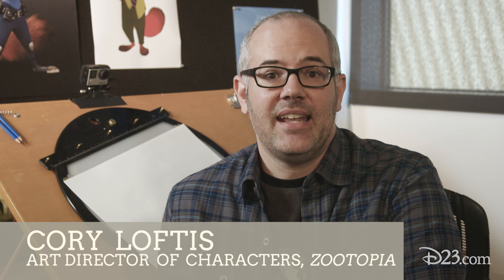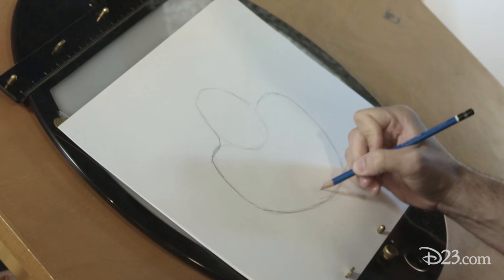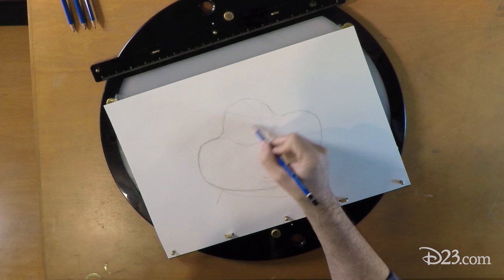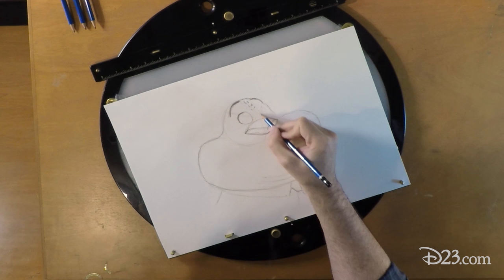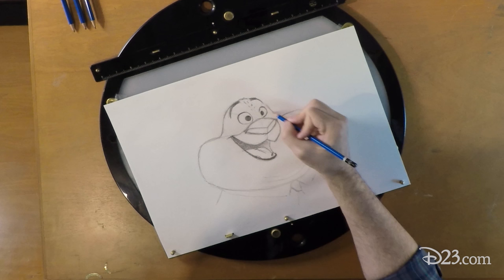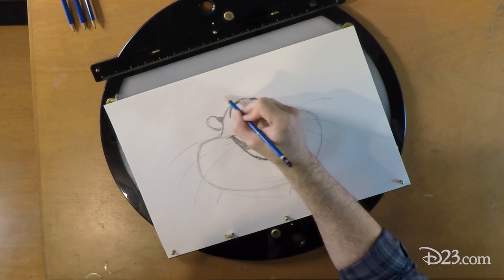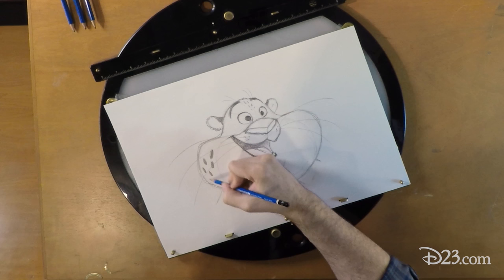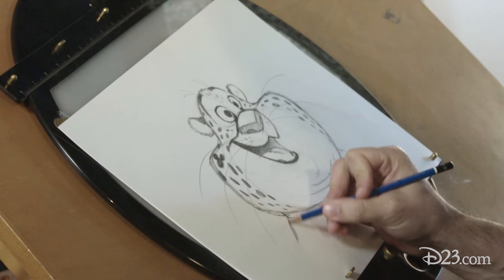Drawing with D23: Officer Clawhauser from "Zootopia"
Disney Animator Cory Loftis shows us how to draw Officer Clawhauser from Disney's Zootopia.

About D23:
D23: The Official Disney Fan Club is for the fan in all of us—your source for everything from all the wonderful worlds of Disney, including news, behind-the-scenes content, exclusive events, and more!